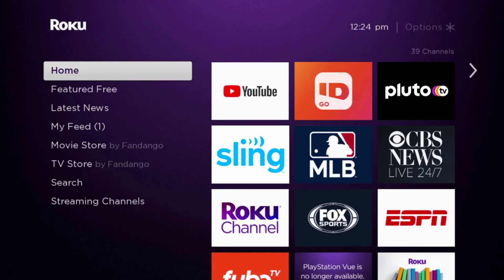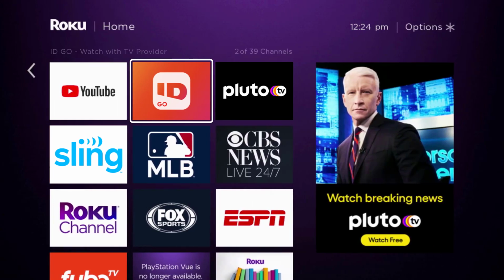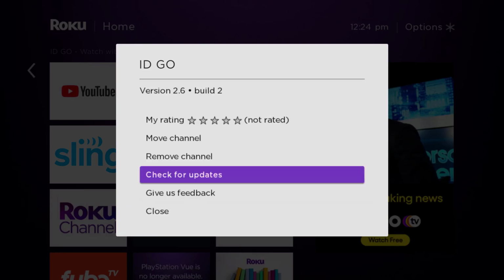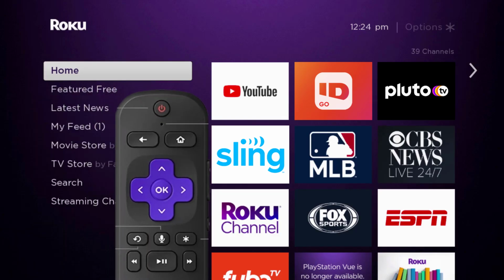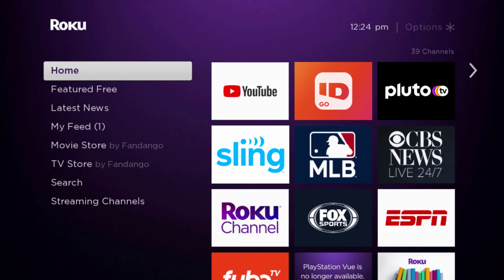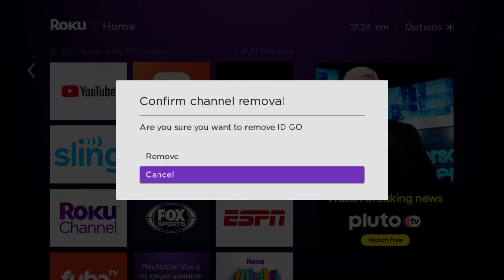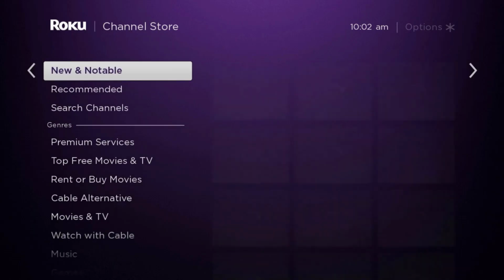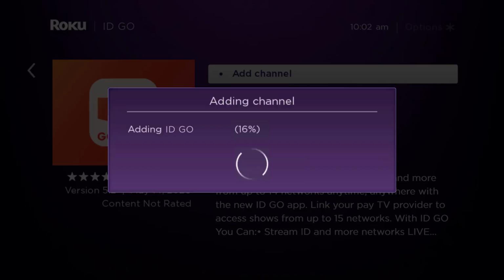ID GO App Not Working On ROKU: How to Fix ID GO App Not Working On ROKU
In this video, I'll show you How to Fix ID GO App Not Working On ROKU. This is the easiest and fastest way to Fix ID GO App Not Working On ROKU. Make sure you watch until the end of this video to find out How to Fix ID GO App Not Working On ROKU. Hope you enjoy!

Video Parts:
00:00 Intro: How to Fix ID GO App Not Working On ROKU
00:06 Solution1: Update ID GO App
00:36 Solution2: Hard Restart ROKU
00:53 Solution3: Delete and Reinstall ID GO App
01:42 Outro: Ending